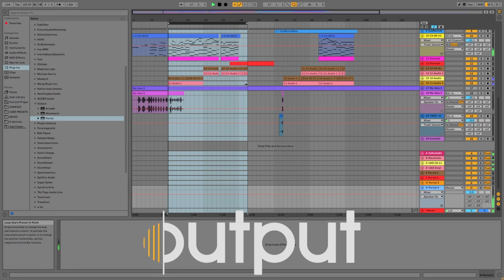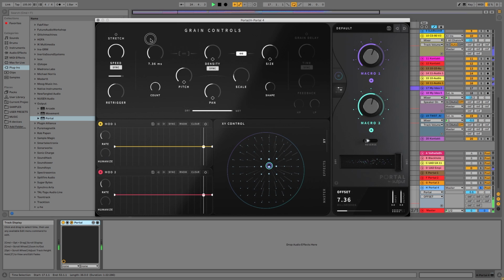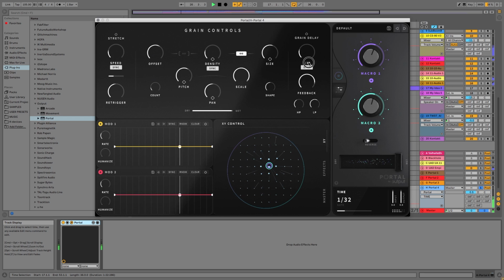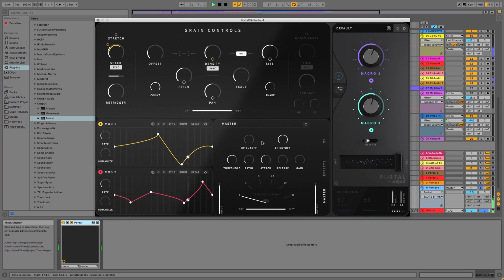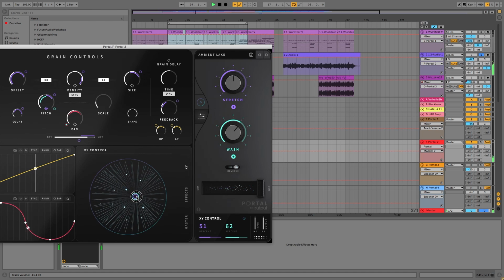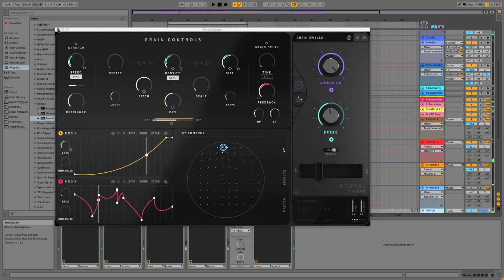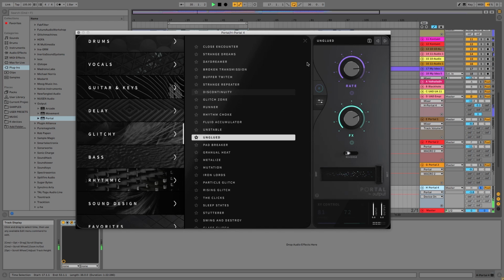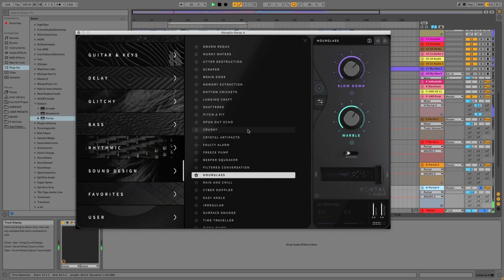Output Portal: an amazing Granular effect - a quick overview and sound demonstration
Ouput Portal is a new granular effect plugin from Output.com. This video is a quick little walkthrough of all the main elements of the plugin. I also plugged several instances into a track I'm writing at the moment, to demonstrate how I would use it in my music. Then at the end, I briefly run through a few differing presets to demonstrate the capabilities of the plugin. If you want to skip to any of these sections see the timing below.

0:16    - quick walkthrough
7:02    - using Portal in my track
11:33  - various preset demonstrations

Hope it gives you some insight into the elements that make up Portal. enjoy!